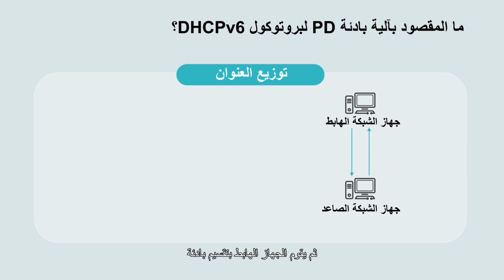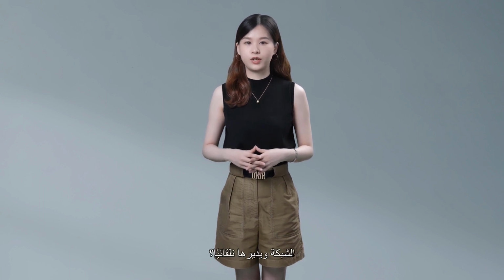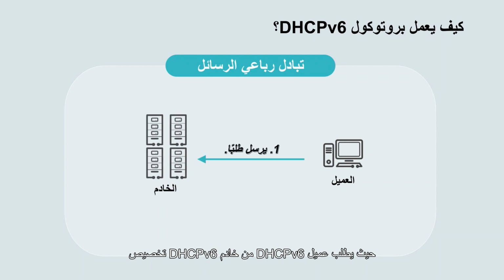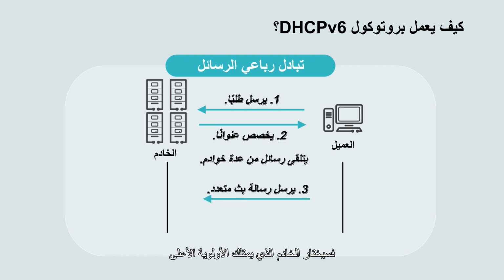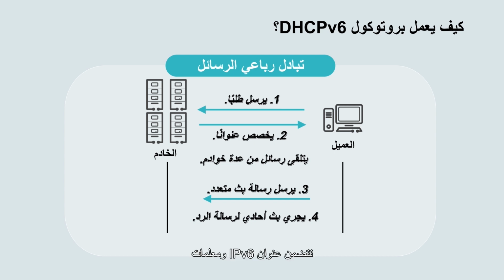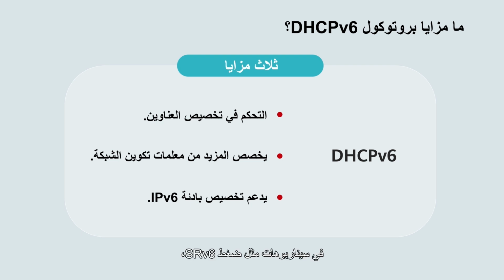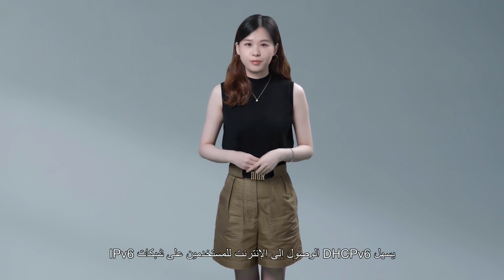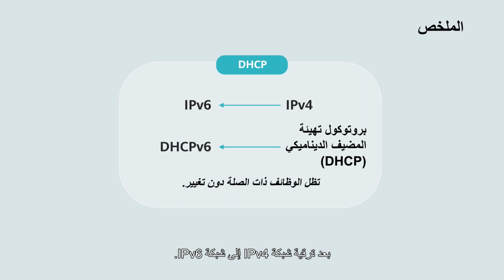(Arabic) IPv6 Basic Series — Why Do We Need DHCPv6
In IPv6 networks, DHCPv6 is often mentioned. It greatly facilitates the configuration and management of IPv6 network addresses. So what exactly is DHCPv6? How does it work? How does it ensure network security? Click the video to answer your questions.